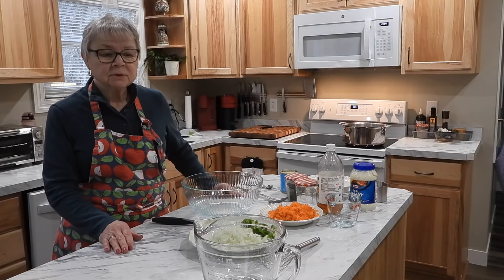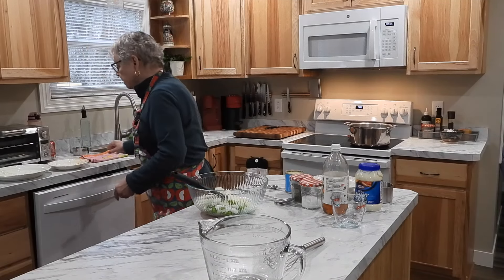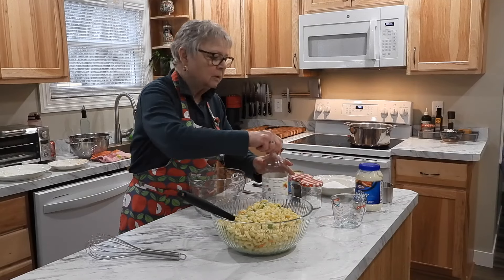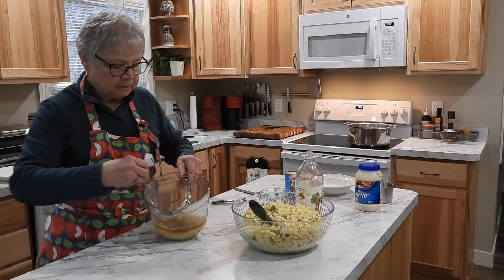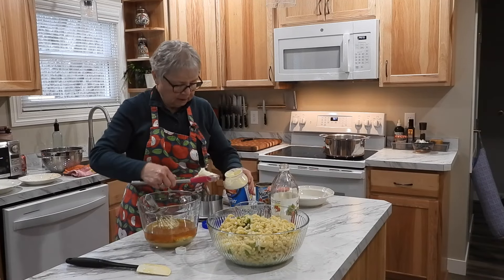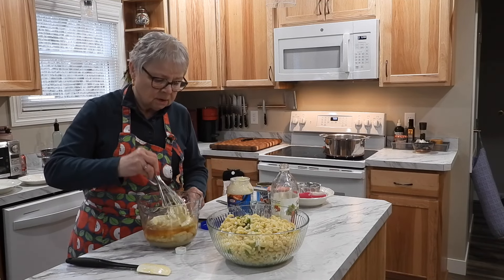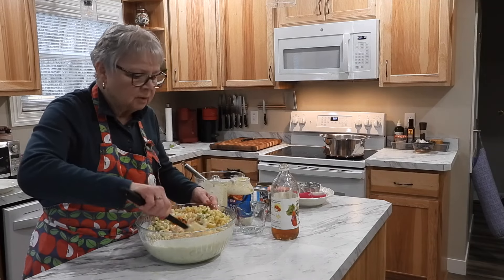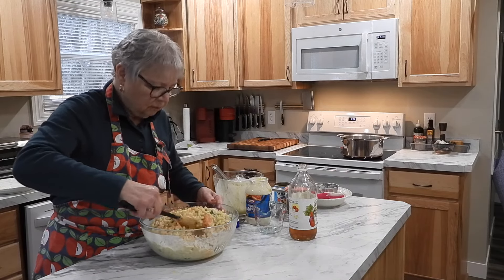Macaroni Salad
This is not your typical macaroni salad thanks to sweetened condensed milk. It is on the sweet side but oh, so good. The recipe came from my dad’s recipe file. Since her is no longer with us, we don’t know where he got it. Enjoy! Here is the link to the recipe